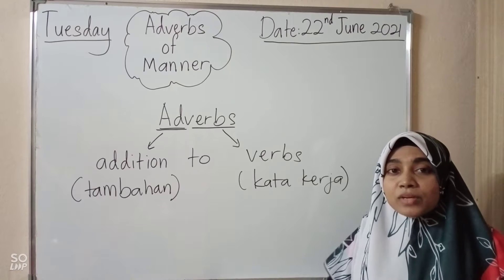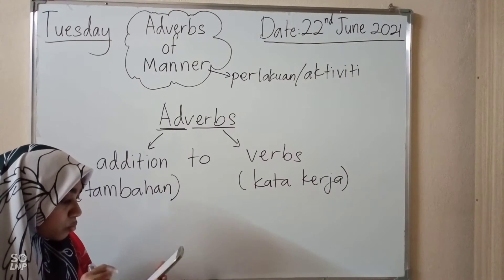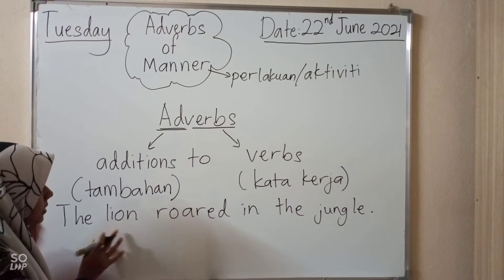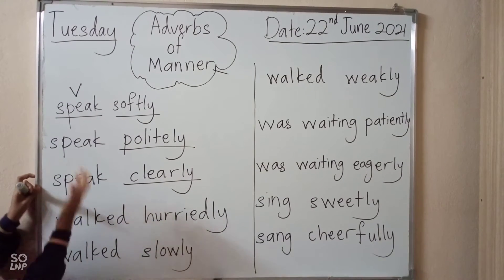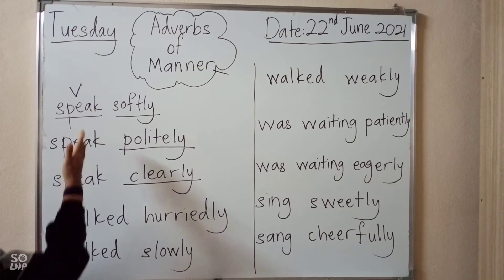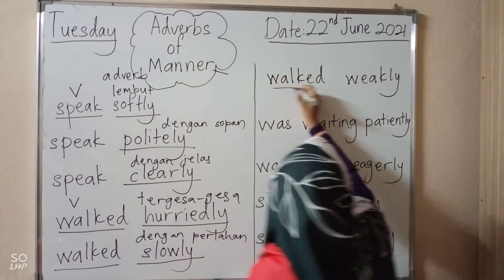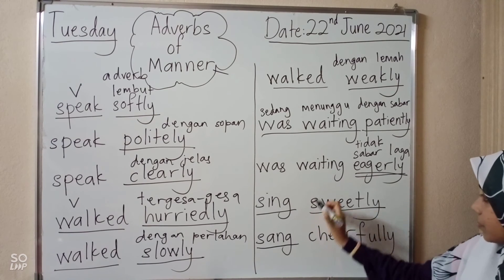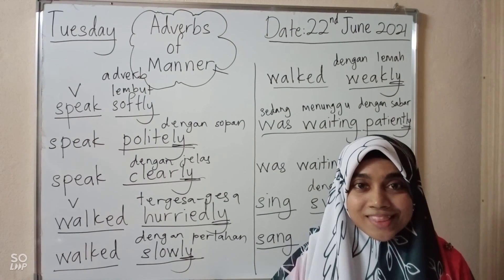PDCA Grammar: Adverbs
page 171 until page 174